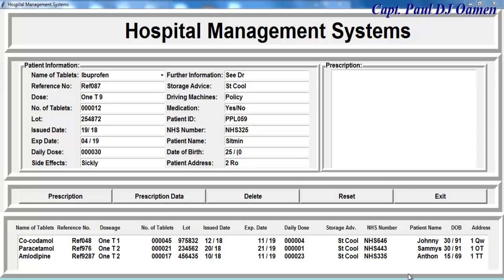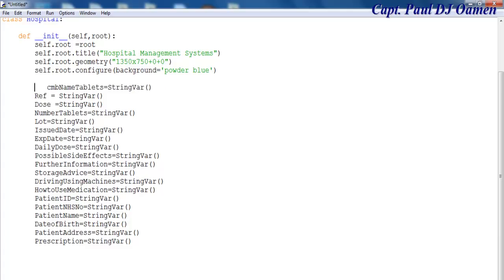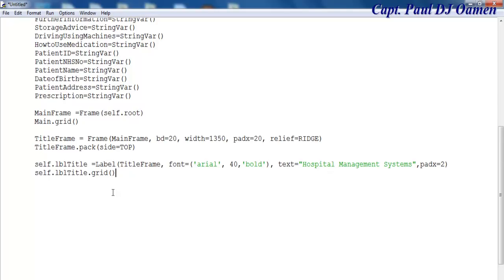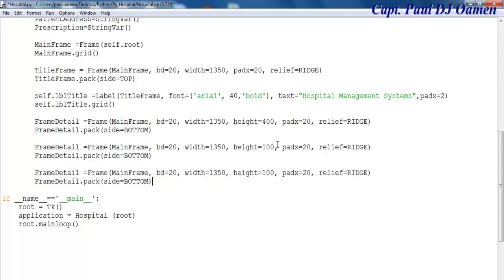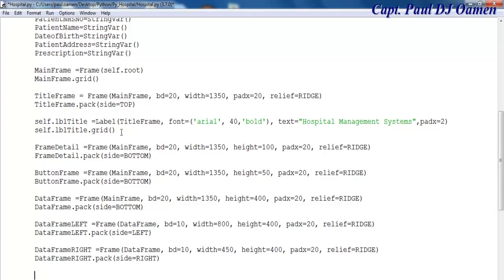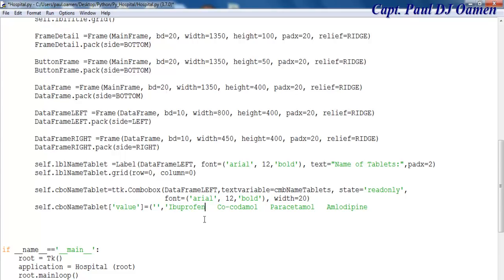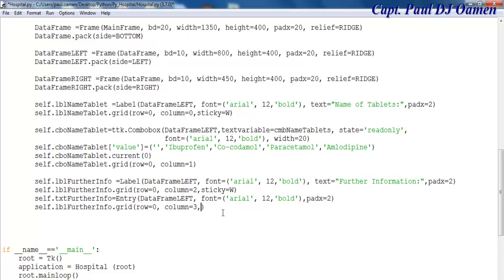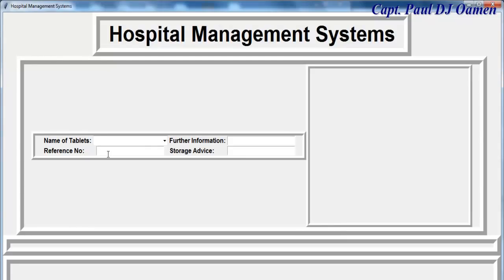How to Create Hospital Management Systems in Python - Part 1 of 3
How to Create Hospital Travel Management Systems in Python, using For Loop, IF Statement, Arrays, Function definition, With Python built-in functions. Objects used include Combo
Box, Text, Entry, CheckBox, Label, Frame, LabelFrame, and Buttons. You will also learn how to set the state to DISABLED and set the state to NORMAL  on a text Entry, this tutorial also includes how to declare a function,  and learn many more python programming skills.

Channel Members can Download the Hospital Management Systems source code and modify it for their own personal use. Plus one other source code per month.